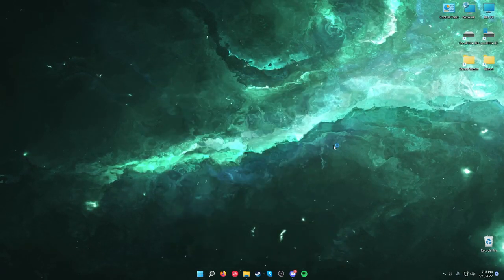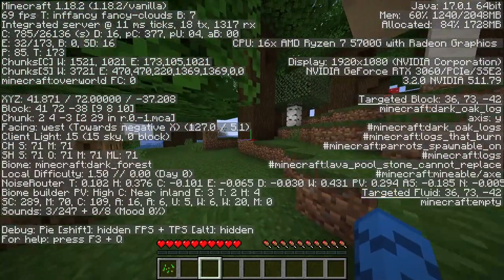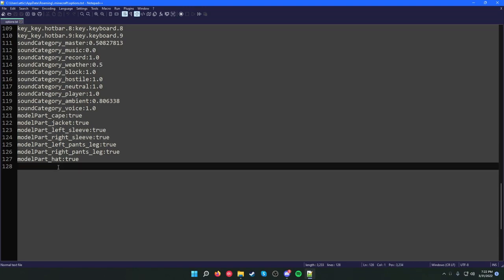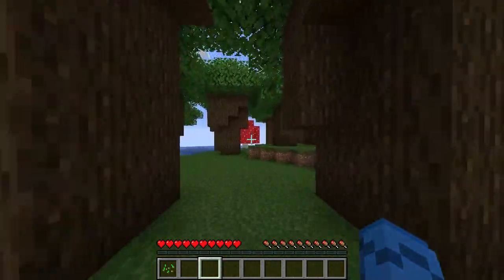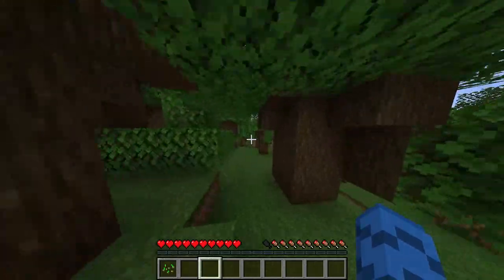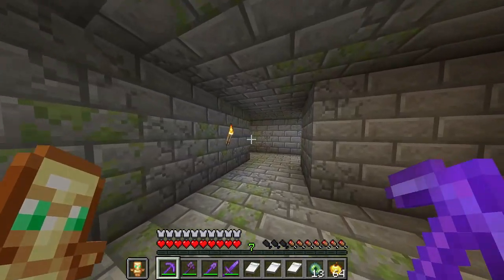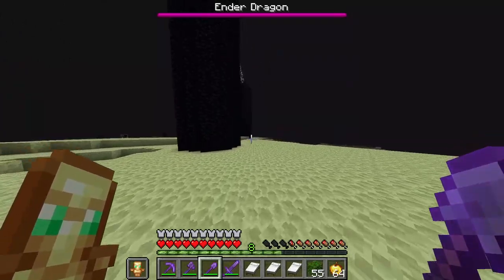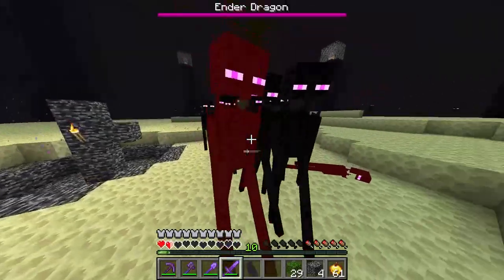How to fully disable grass in Minecraft! (Patched)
UPDATE: The after April 1st update has blocked changes to config.txt, so this video is outdated. I do not yet know if there is any other way to tweak the game.

Are you tired of that pesky Minecraft grass? Look no further than the exact video you are standing on.

Options.txt location: C:\Users\YOURUSER\AppData\Roaming\.minecraft
Command to add: disable_grass:true

If you need any help just YouTube PM me!

GIGABYTE X470 AORUS ULTRA GAMING
ASUS Phoenix RTX 3060
AMD Ryzen 7 5700G
Corsair LPX 16GB DRAM 3200MHz
Sabrent 1TB Rocket NVMe PCIe M.2
Corsair CX Series 750 Watt 80 Plus Bronze
CORSAIR CARBIDE 200R Compact ATX Case
Corsair Air Series AF120 LED Quiet Edition